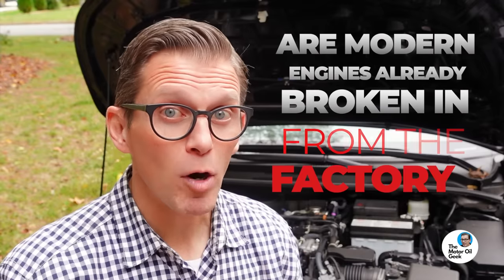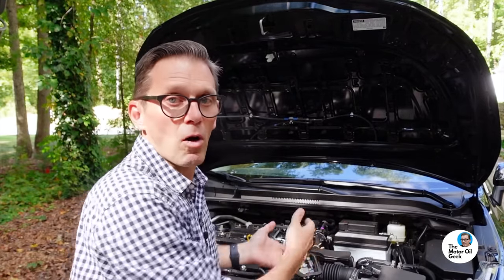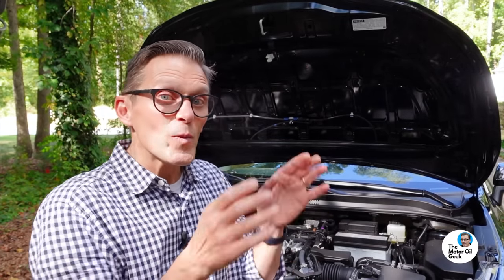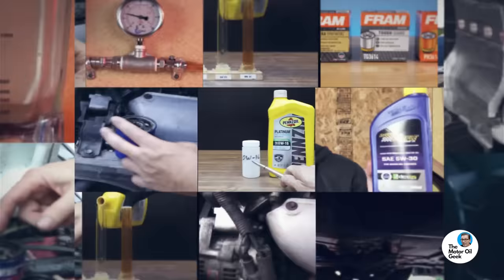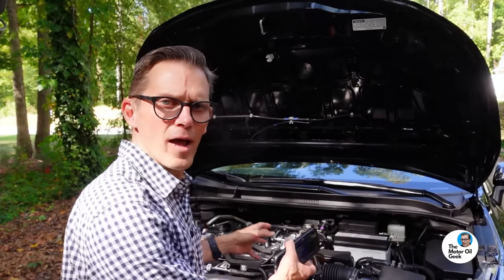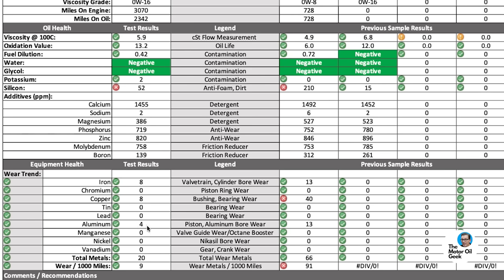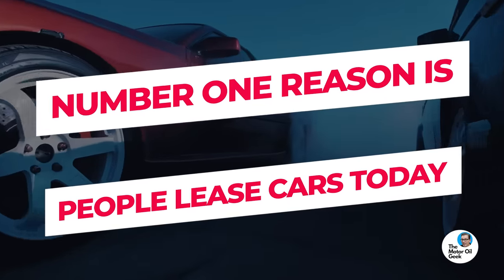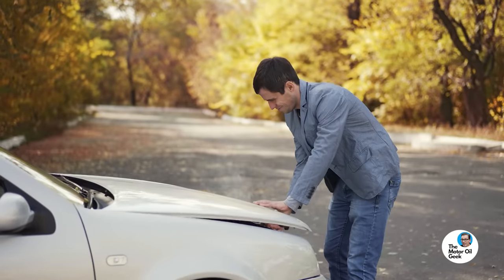New Engine Break-In: Truth or Myth?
Back in the day, new engines required a break-in period. With today's modern manufacturing techniques and material technology, do modern vehicles still require a break-in period? In this video, we utilizes the analytical power of used oil analysis to determine the truth.

In a previous video, I changed the oil in my daughter's new Toyota Corolla before it had 1,000 miles on it. Here's the link to that video , but many viewers commented and questioned if that was necessary on a modern vehicle. Since this channel relies on science instead of speculation, I took a second oil sample at at 3,000 miles to compare the wear trend. If the wear rate changes, then the engine is still breaking in, but if the wear rate doesn't change, then the engine was already broken-in. The oil analysis results will reveal the answer. Do modern engines still require break-in? Let find out!

Since we are talking about oil changes, here are some links to previous videos on oil filters and oil change procedures:

Should you pre-fill an oil filter?

If your oil filter is vertically or horizontally mounted, here's a Short that shows you how to prime the filter before firing the engine

The oil analysis results showed that the Toyota Genuine 0W-16 did a great job.

As an Amazon Associate I earn from qualifying purchases That just means that I may earn a small commission, at no cost to you, if you choose to purchase that product from Amazon.com. It is a way to help support the work of The Motor Oil Geek.